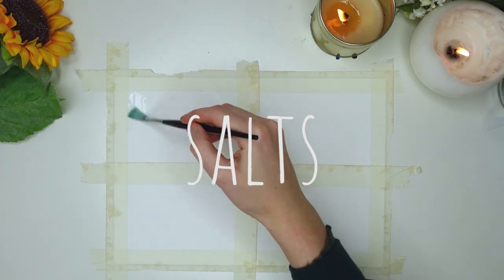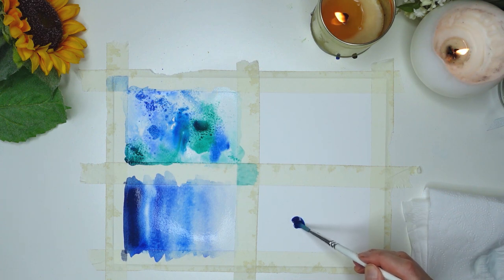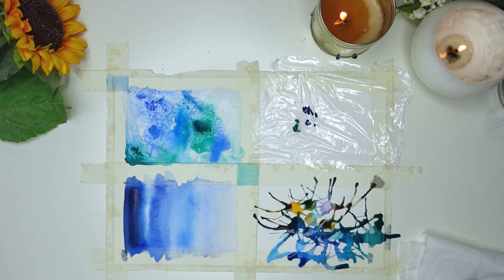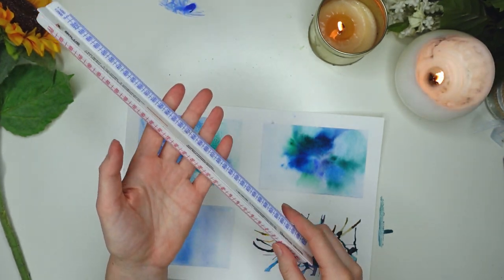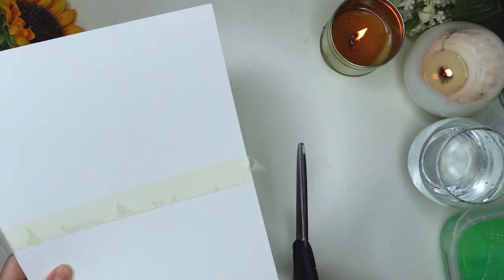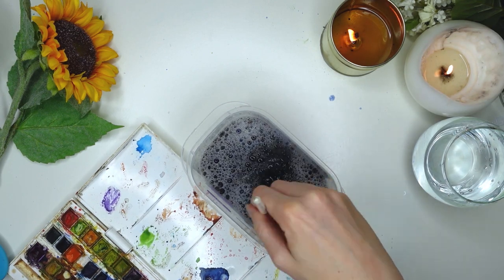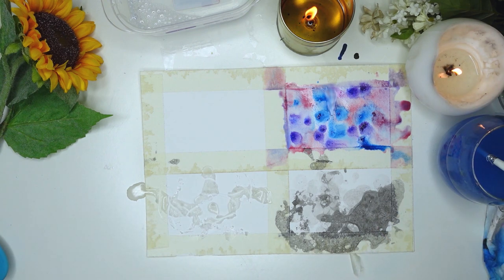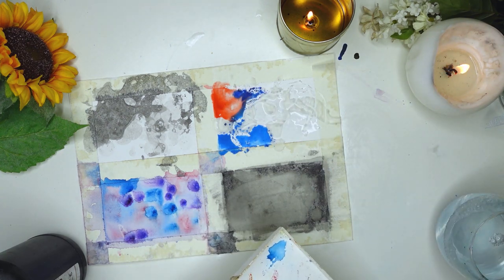7 (and a half) watercolour effects you need to try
Hello!

Here are 7 different watercolour styles and techniques you can use on a rainy day. All of these are simple to do and require watercolour paint.

Let me know if you enjoyed!

-I use Daler and Rowney Watercolour Paint.
-Daler and Rowney Aquafine smooth watercolour paper